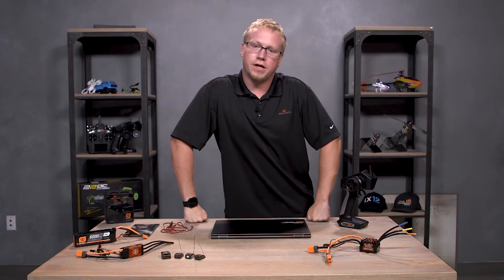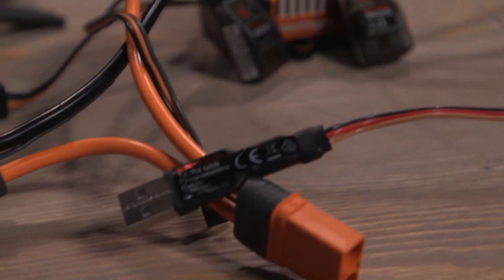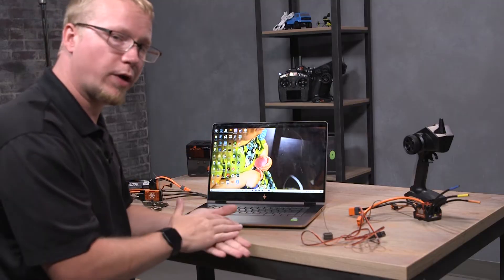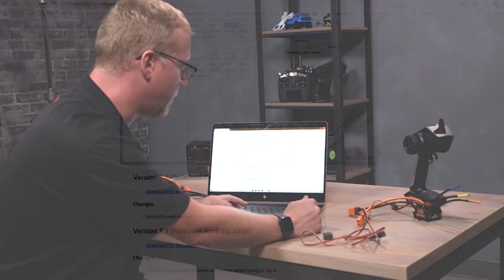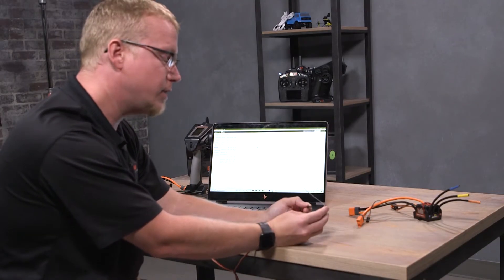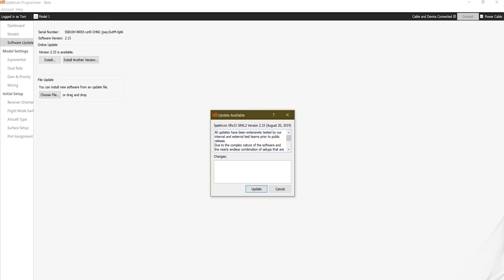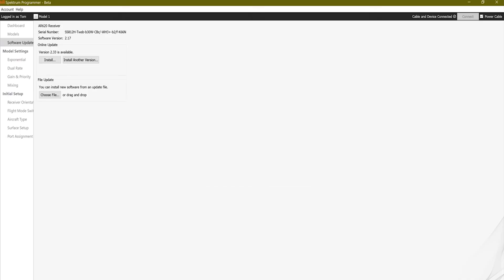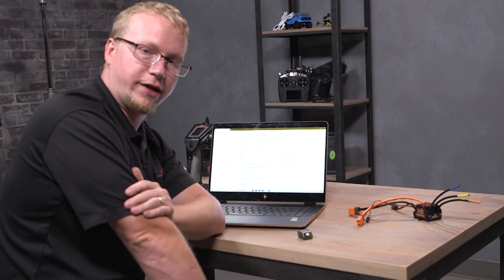How to Update Spektrum Receivers - Spektrum Smart Technology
Please click see more for more important info

In this video Tom teaches our fellow RC Enthusiasts how to Register and Update your Spektrum Aircraft and Surface Receivers. Follow along to see how easy it is to update and take advantage of the next generation of Spektrum Telemetry!

Important Links

Learn more about smart at SpektrumSmart.com